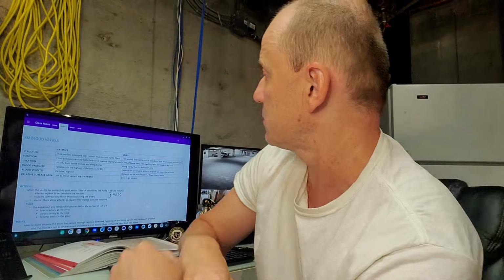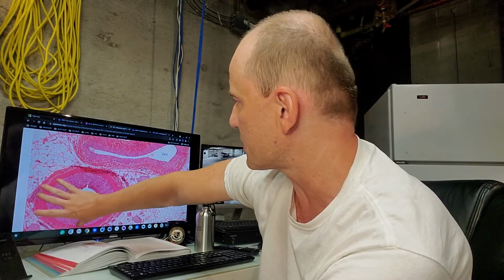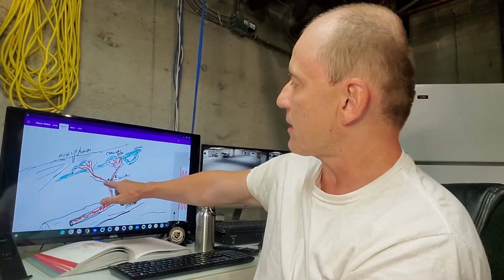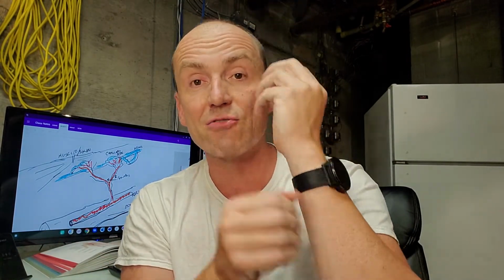Anatomy and Physiology UNIT G G2 Blood Vessels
In this Video:
Arteries
Veins
Capillaries
Homeostasis